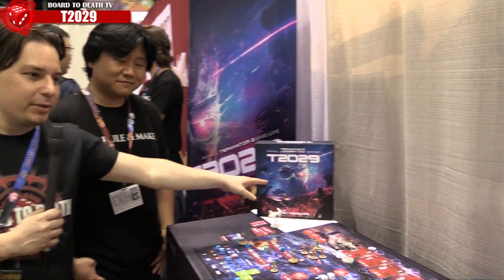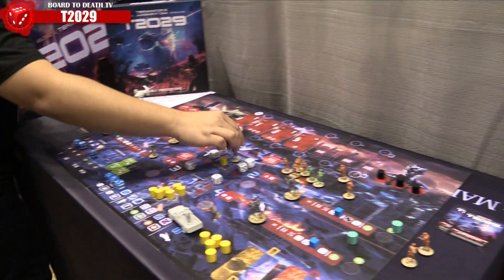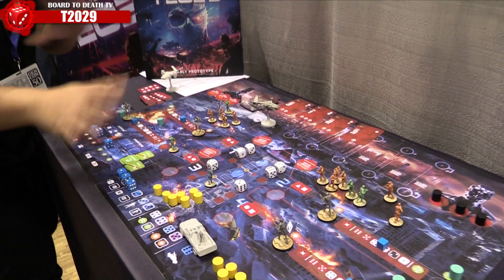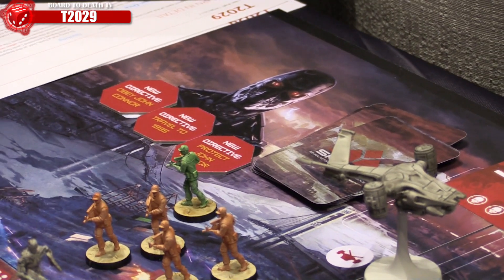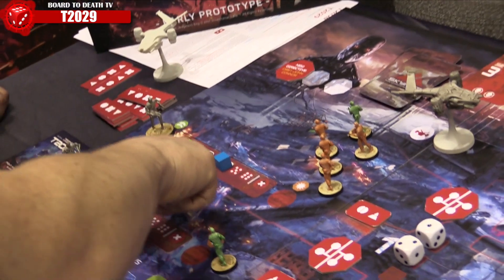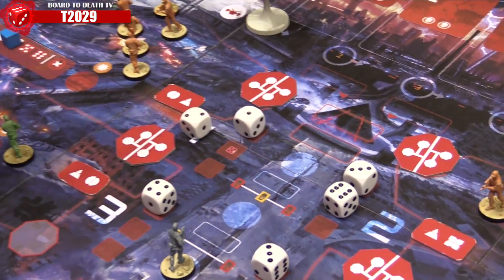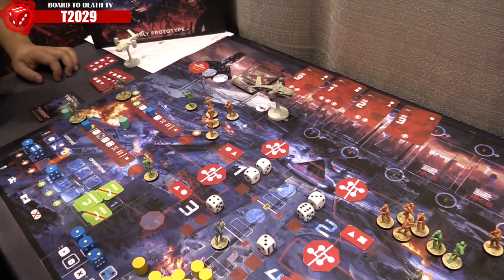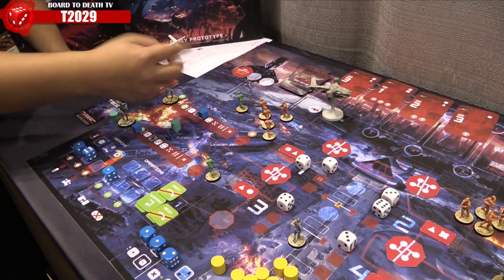GenCon 50 - Terminator Board Game T2029